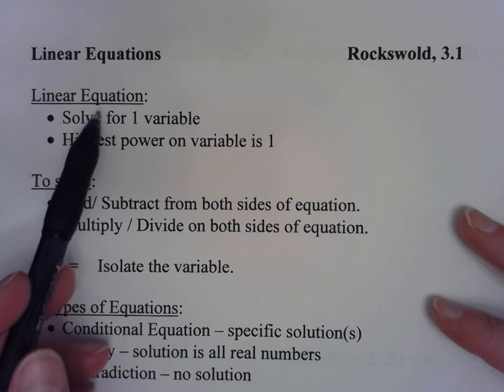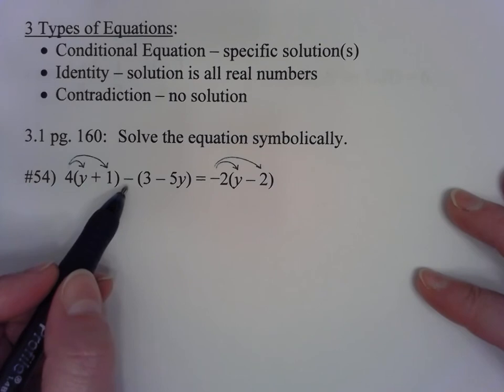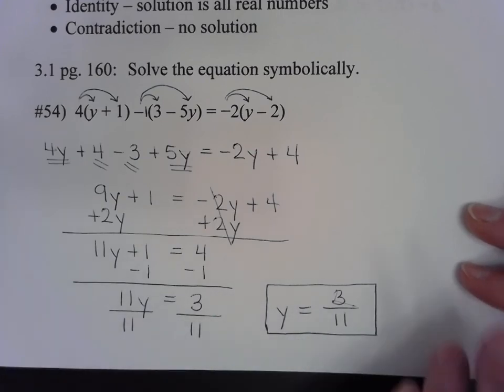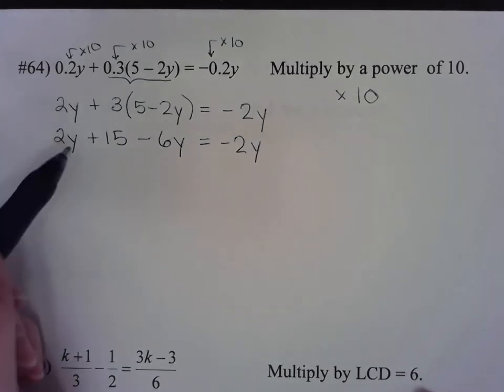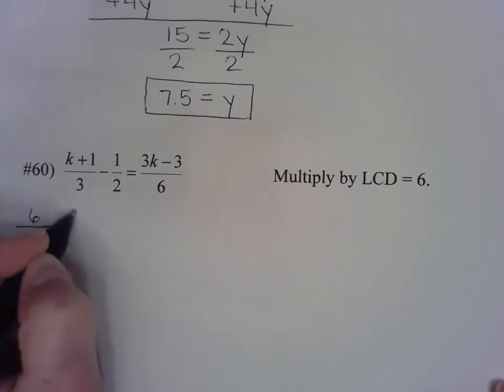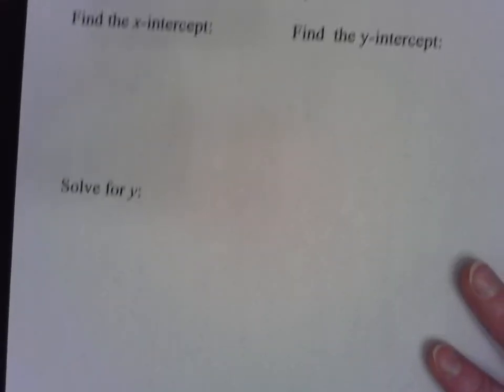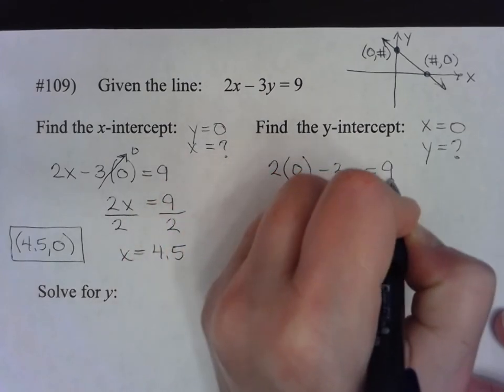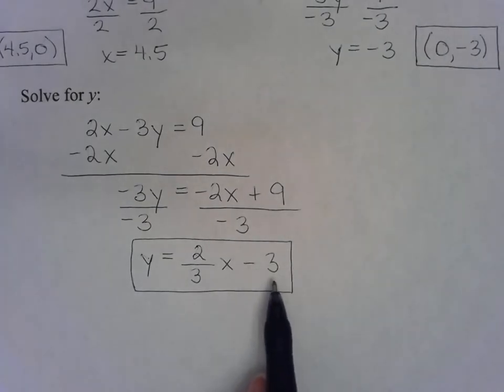Video7 Solving Linear Equations MAT1033 Fall2020 VCC